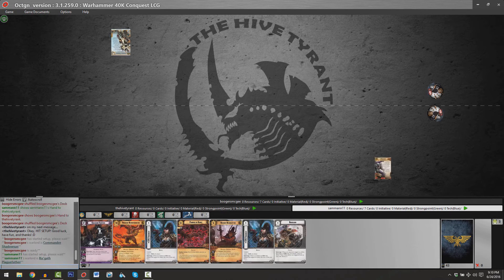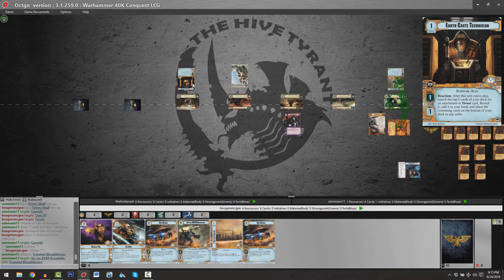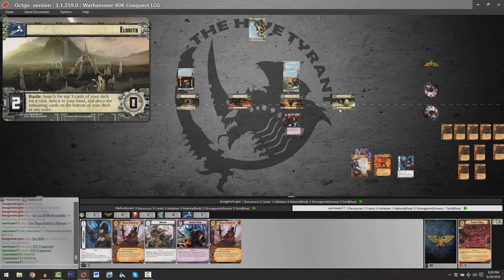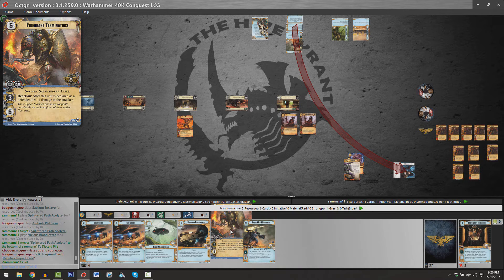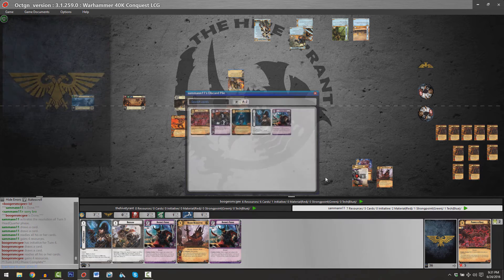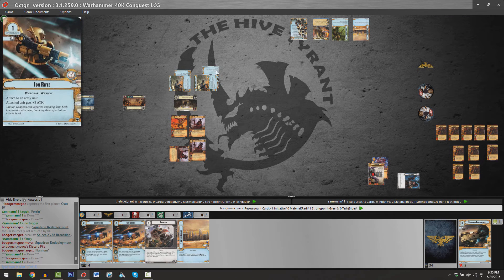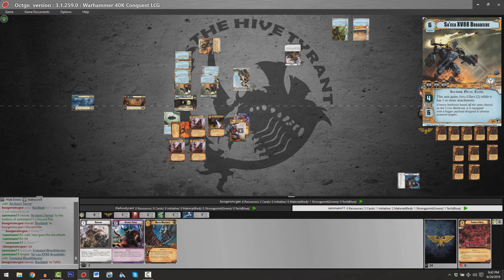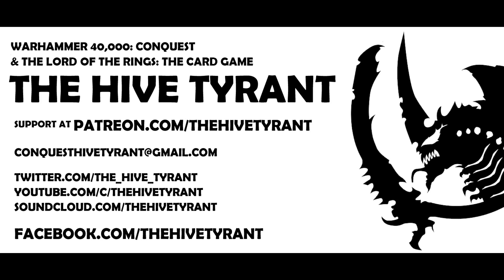Vha'shaelhur (Proxy) versus Commander Shadowsun - Warhammer 40,000: Conquest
The Hive Tyrant commentates a game of Warhammer 40,000: Conquest!

This video features a match between the Chaos Warlord Vha'shaelhur (played by Sam Mann), versus the Tau Warlord Commander Shadowsun (played by Brian Ruptash).

Video style: live commentary
Card pool: The Warlord cycle, The Great Devourer, the Planetfall cycle, Legions of Death, Jungles of Nectavus, and proxy cards from The Warp Unleashed